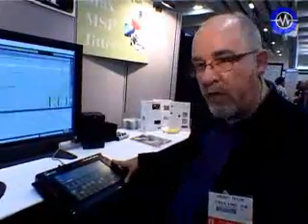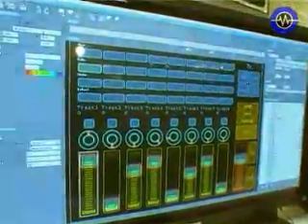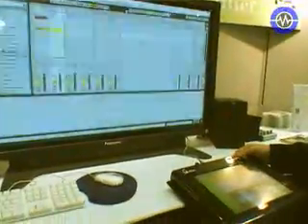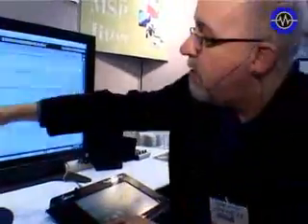Timbaland Presents Shock Value Keri Hilson The Way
Timbaland   Presents   Shock   Value  Keri  Hilson  The  Way  Are  Sebastian  Mosley  Music  Justin  Timberlake